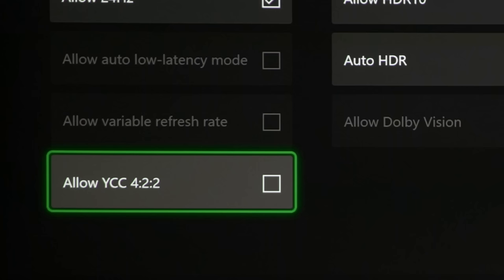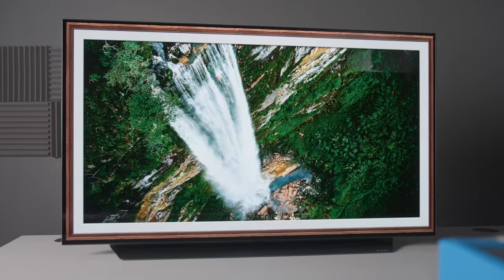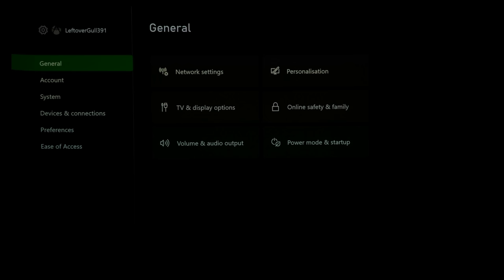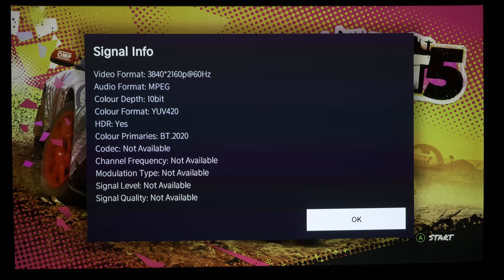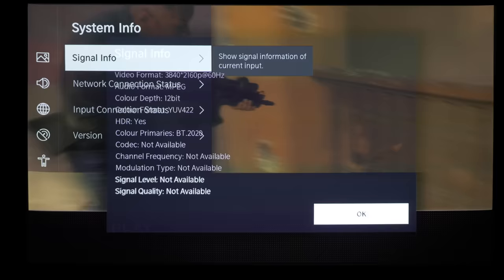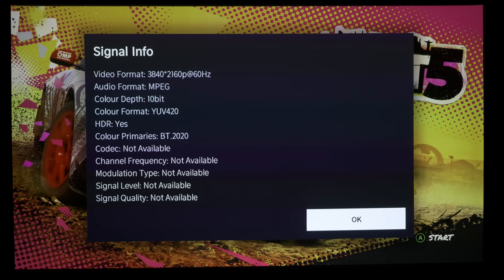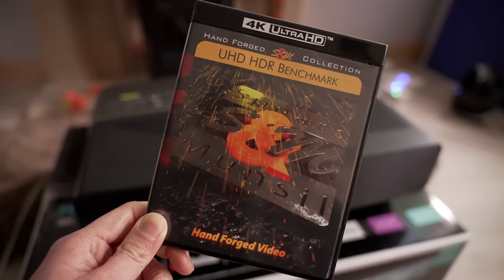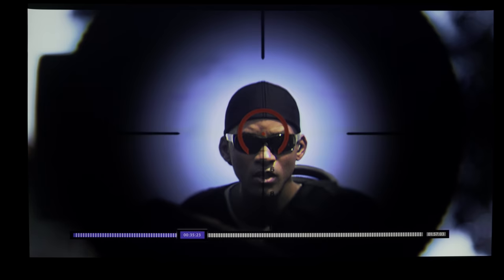Xbox Series X [YCC 422] Setting: On or Off for TVs Without HDMI 2.1?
We explain why it may be beneficial to enable the "Allow YCC 4:2:2" setting on the Xbox Series X for TVs that don't have HDMI 2.1 support. With YCC 422 disabled, the Xbox will be sending out 3840x2160@60Hz at 10-bit 4:2:0, but with YCC422 enabled, the video signal will be 12-bit 4:2:2.

Spears & Munsil UHD HDR Benchmark disc*